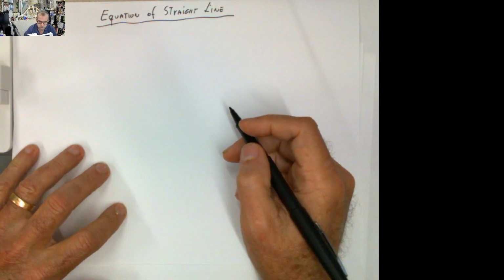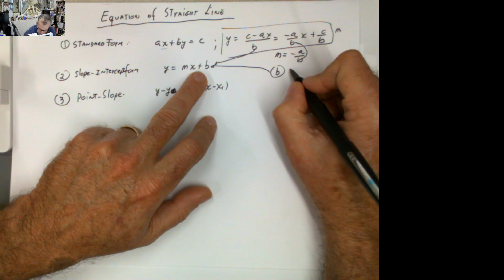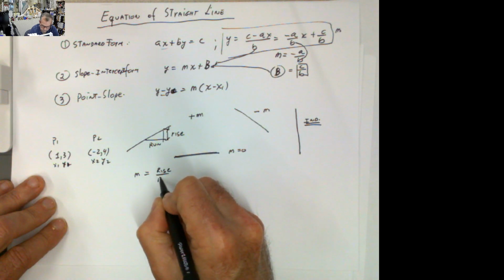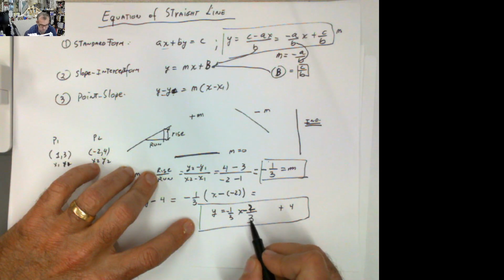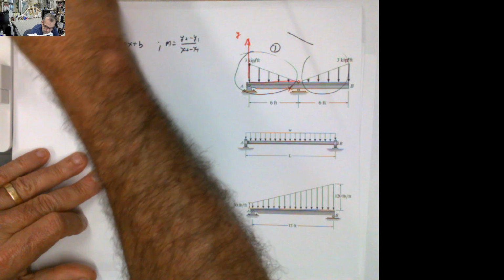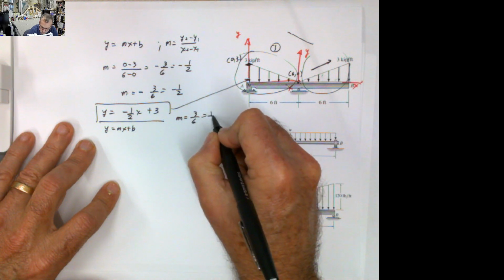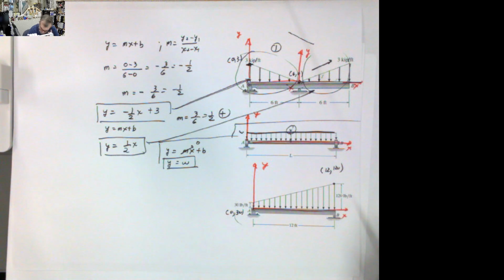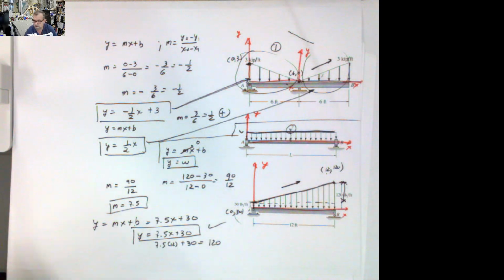Equations of Straight Lines and theit Application in Statics